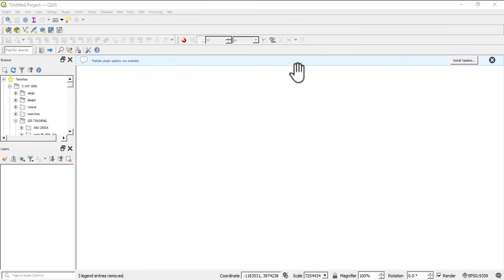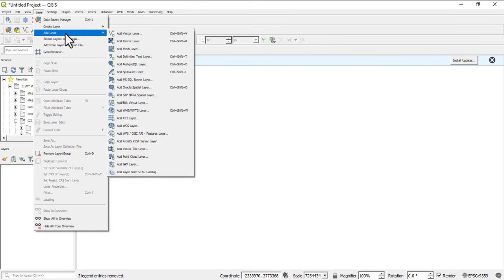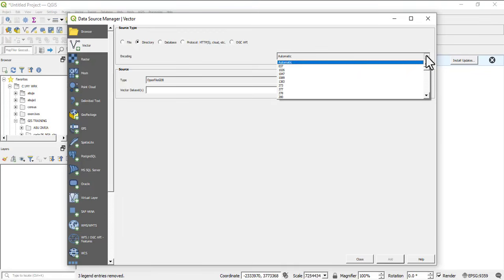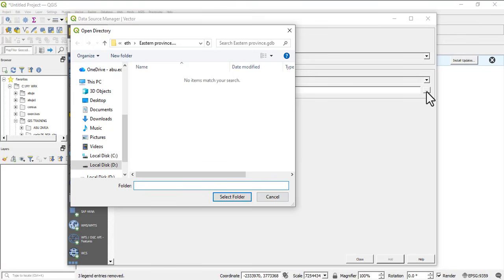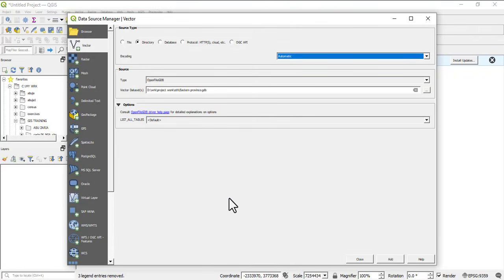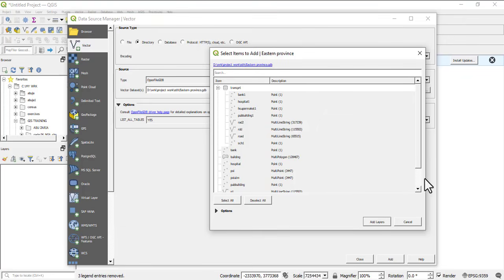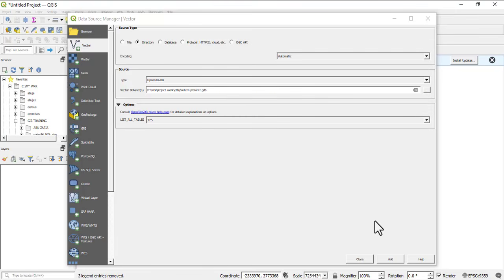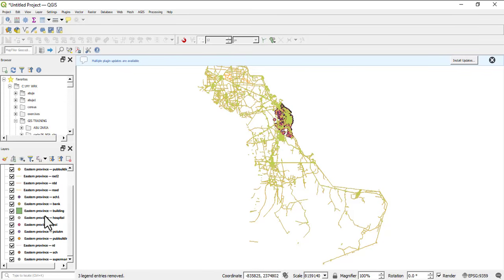Can QGIS Open .GDB Files? YES—Here’s How (ArcGIS Pro Guide)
Can QGIS open ArcGIS File Geodatabase (.gdb) files? YES—and in this video, I’ll show you exactly how to do it step by step.

If you're moving from ArcGIS Pro to QGIS or working across GIS platforms, this tutorial will help you access your GDB data without errors.

🔹 In this video, you’ll learn:

* How to open .gdb files directly in QGIS
* How to use the Browser Panel method
* Alternative method using “Add Vector Layer”
* Why GDB files may appear empty or not open
* How to convert GDB to GeoPackage for full editing
🧠 Common Mistake:
Most users try to open files *inside* the .gdb folder—this won’t work. Always select the entire folder.
🔧 Tools covered:

* QGIS
* ArcGIS Pro
⏱️ Timestamps:
00:00 Intro
00:35 Can QGIS open GDB files?
01:20 Method 1: Browser Panel
03:10 Method 2: Add Vector Layer

💬 Still having issues? Drop your question below—I’ll help you fix it.